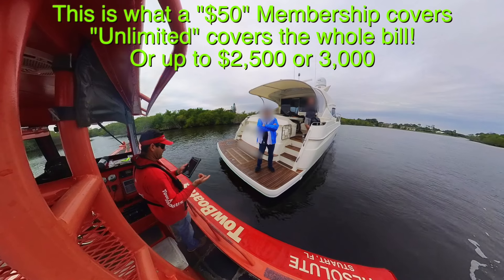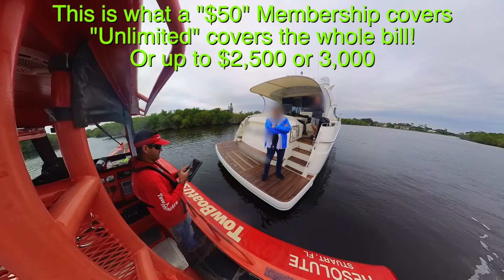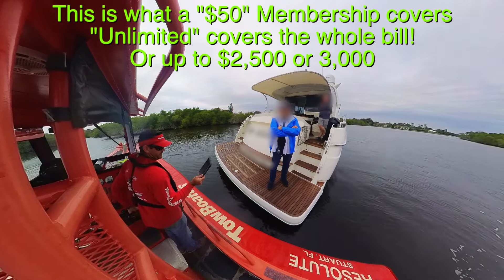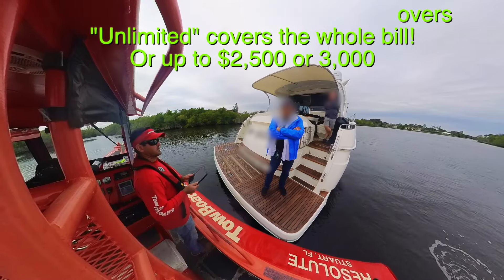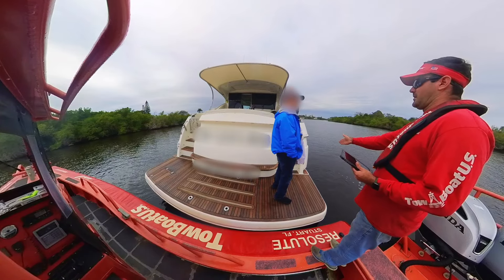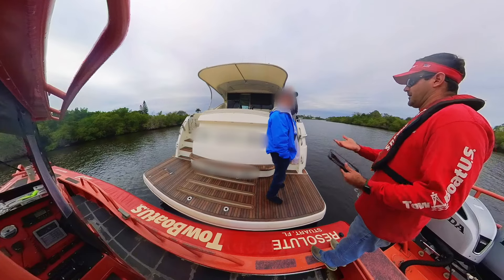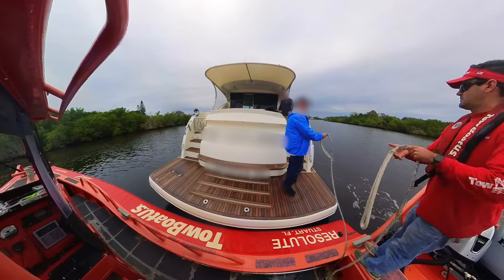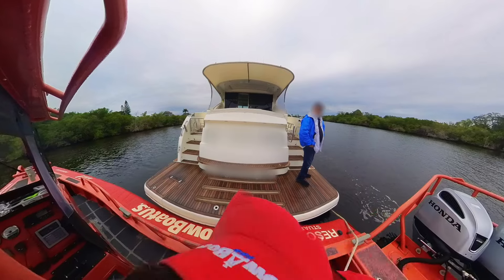Ungrounding a 54' Riveria with Pods, Hit Pretty Hard, But Back Underway With Minimal Damage!